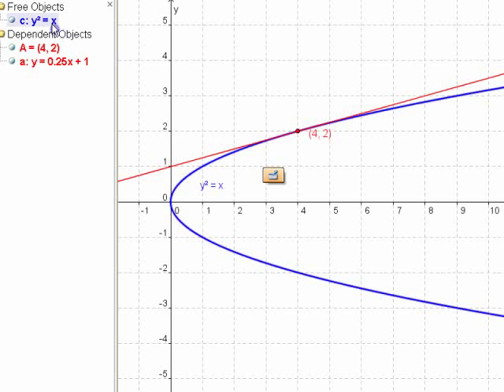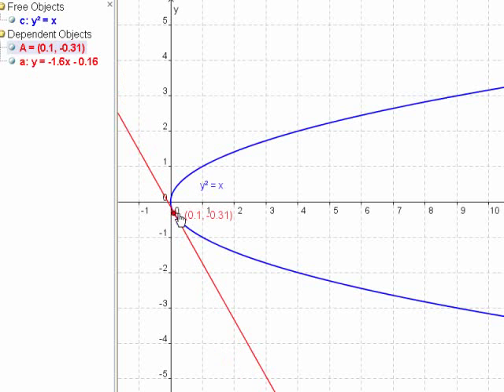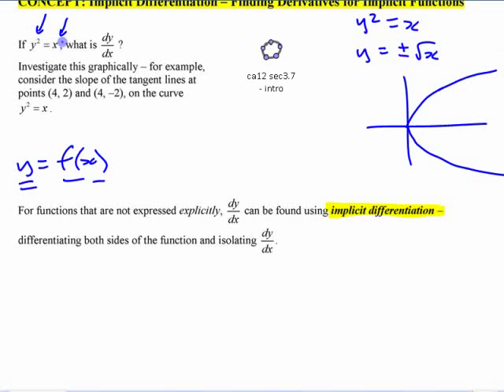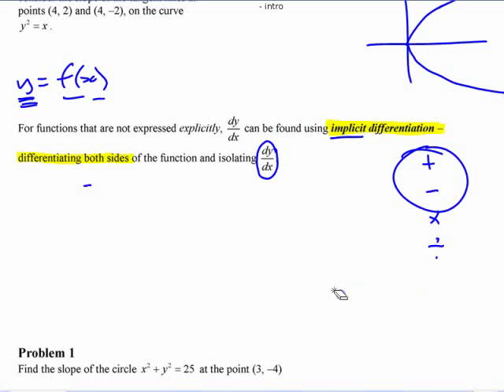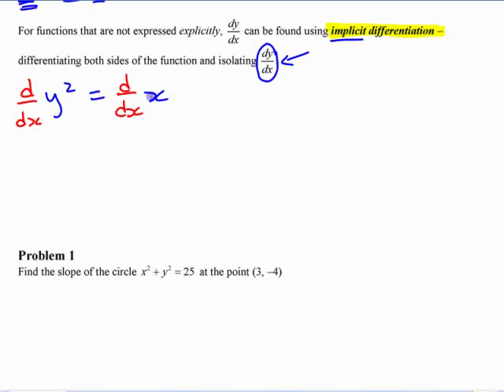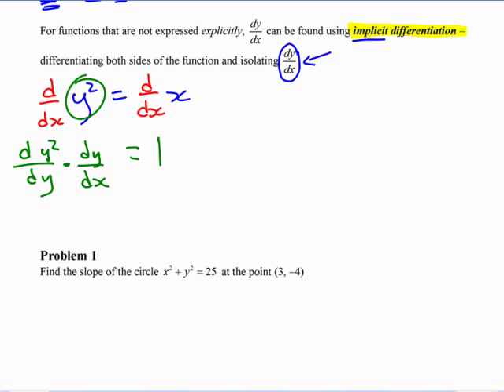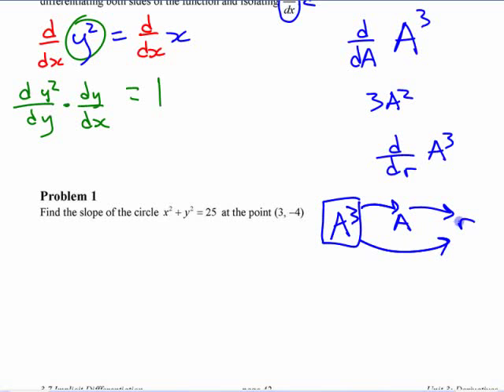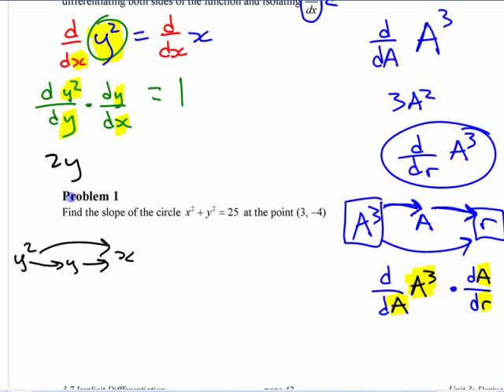Ca12 - 4.2 (1) Implicit Differentiation